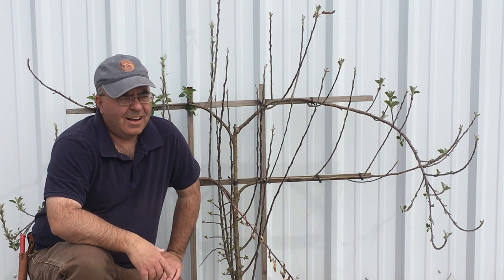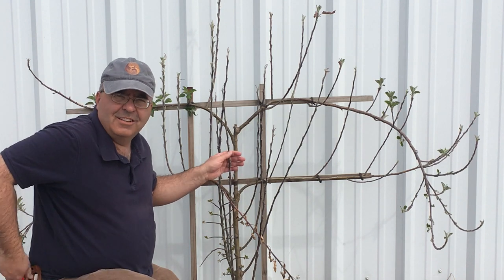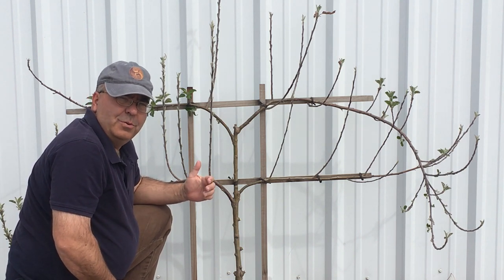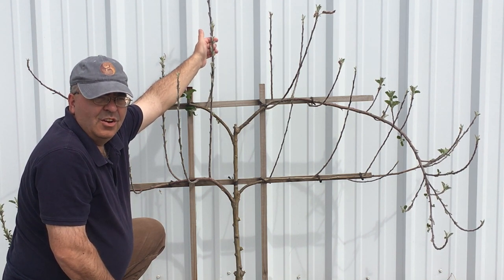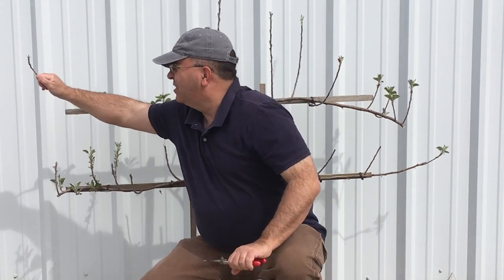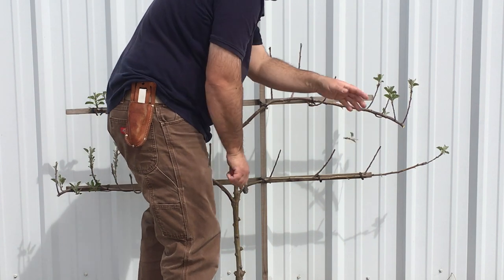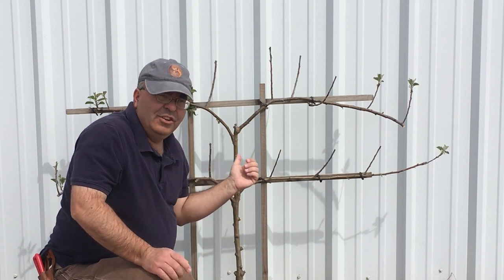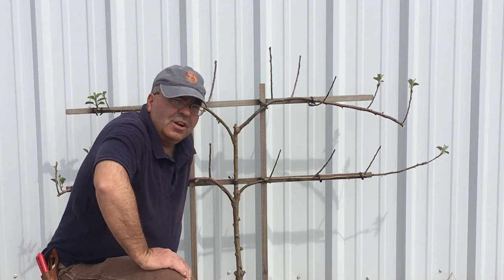Pruning an Espalier Apple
Trimming an espalier apple in early spring. This same method of pruning should be used during the summer so that the tree never becomes overgrown.